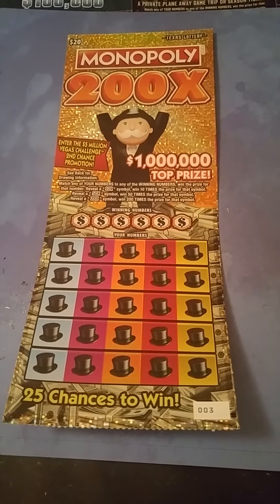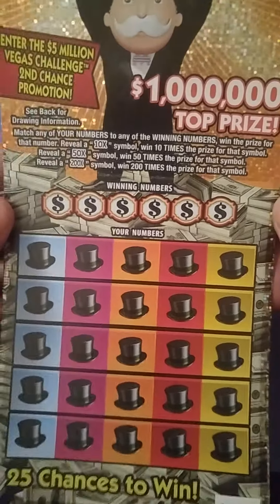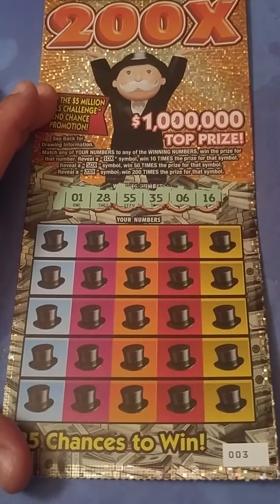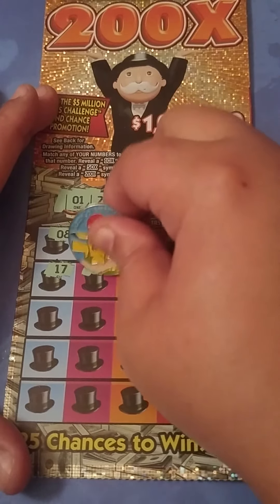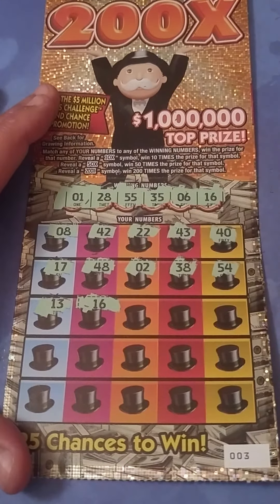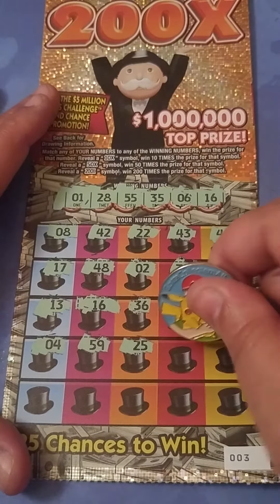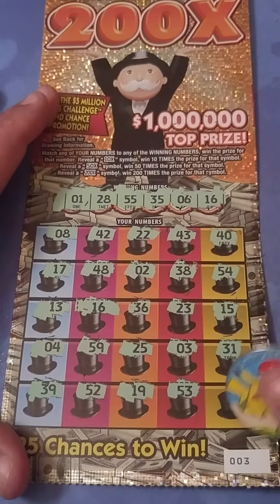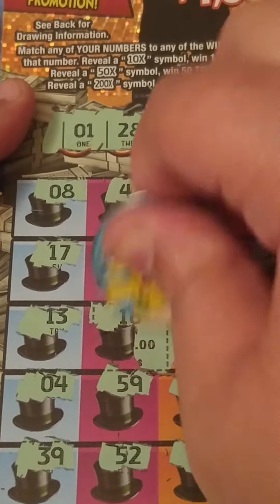💜Texas $20 200X Monopoly🍀😄🍀